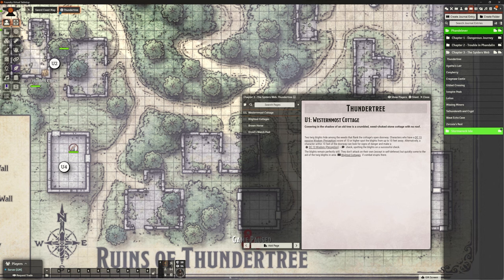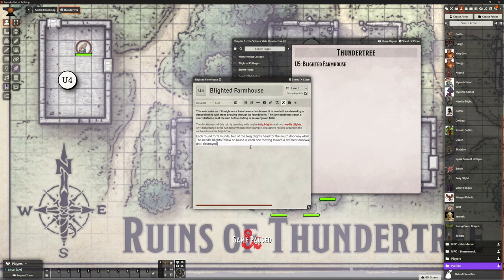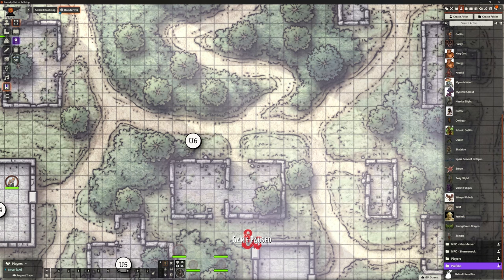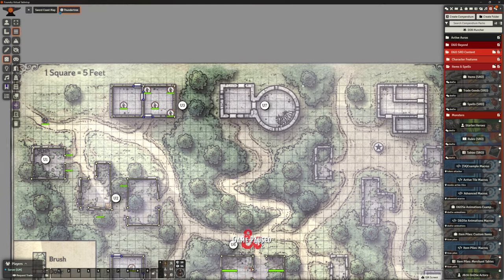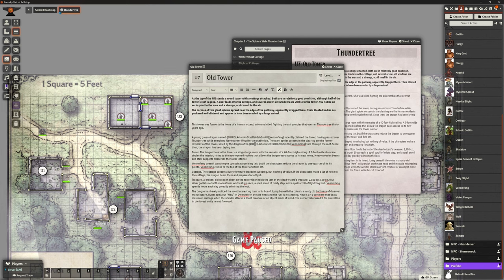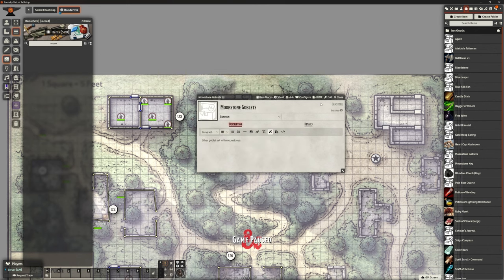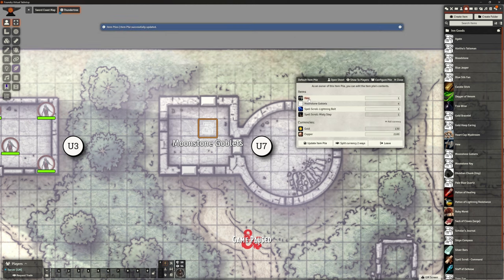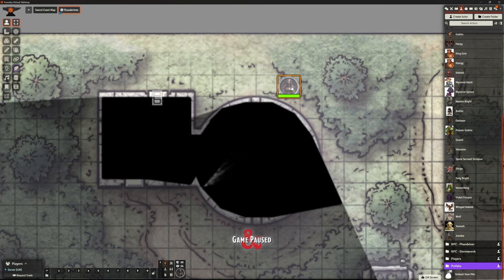Foundry VTT - Phandelver - Session 9: Thundertree Part 2